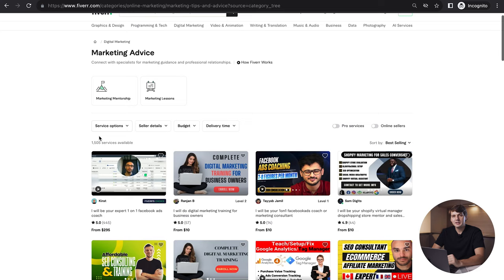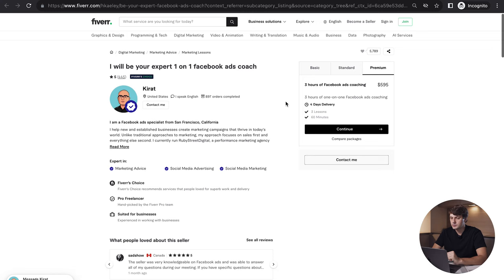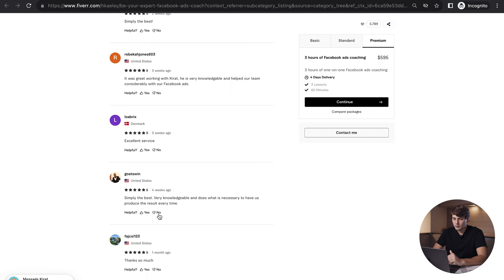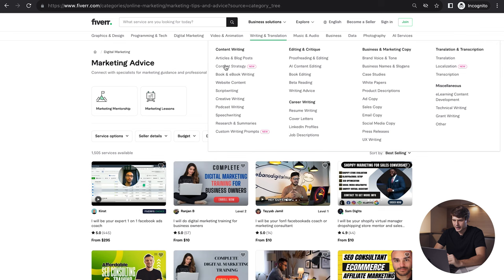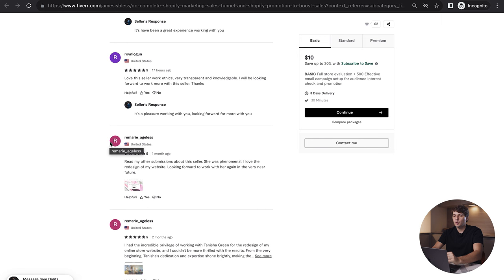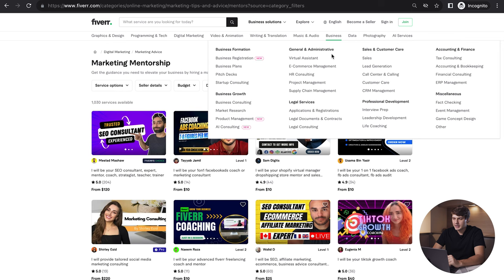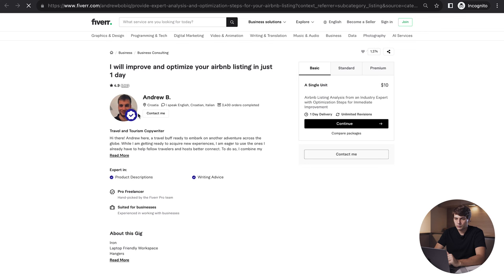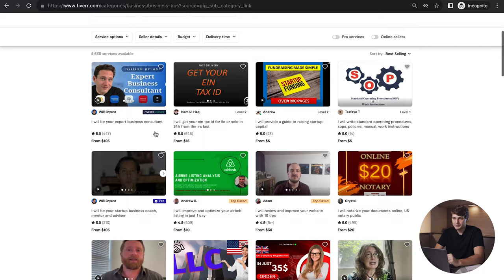Making Money on Fiverr With These Unknown Categories